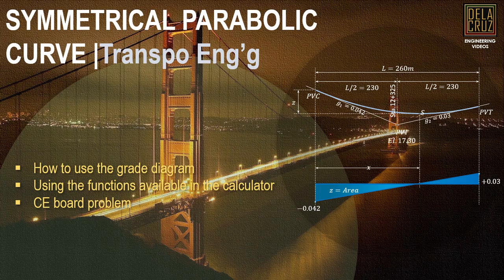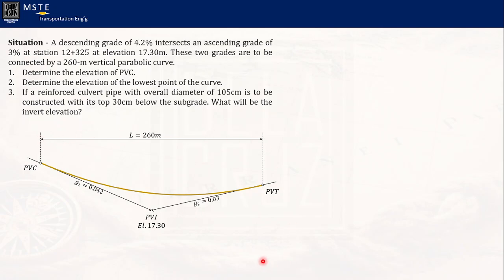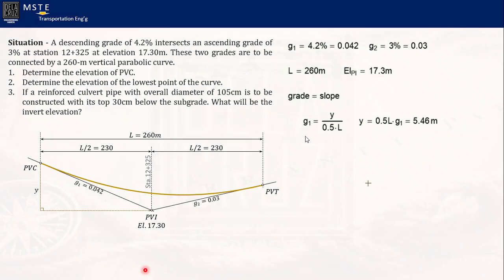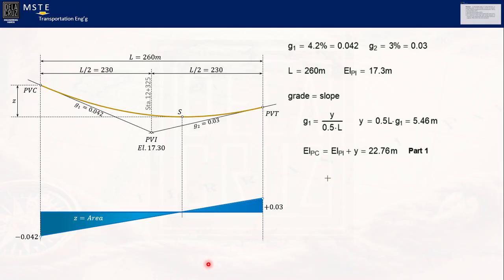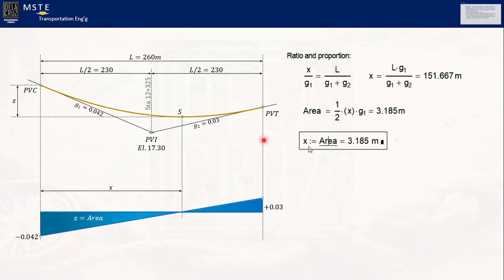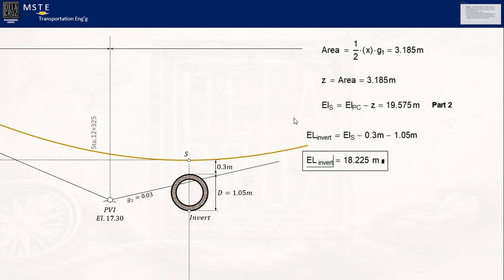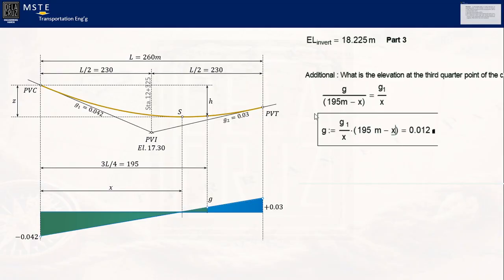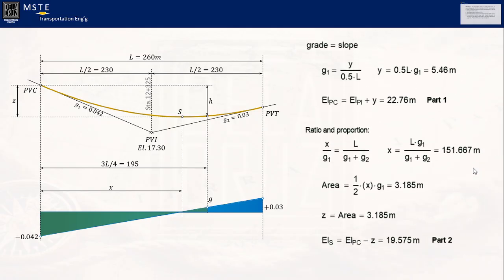SYMMETRICAL PARABOLIC CURVE | TRANSPO ENG'G | DE LA CRUZ TUTORIAL